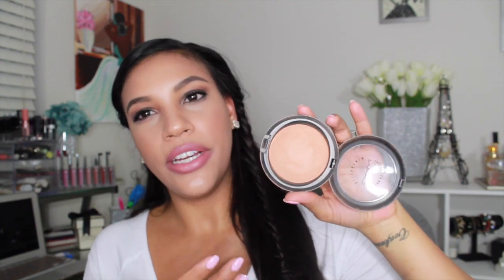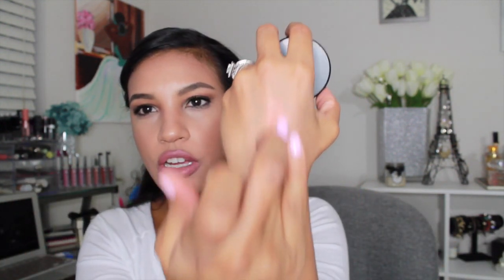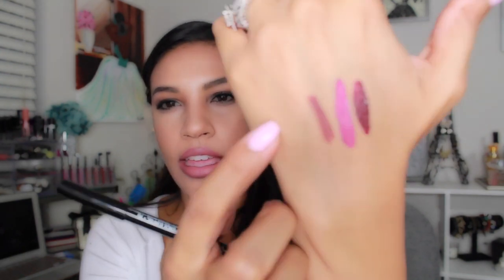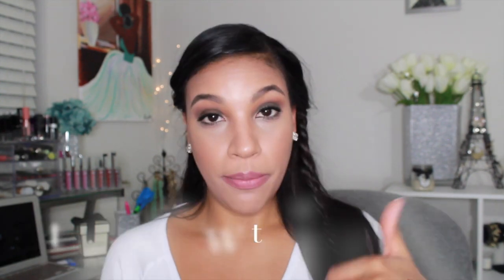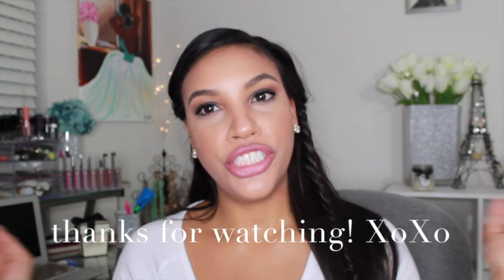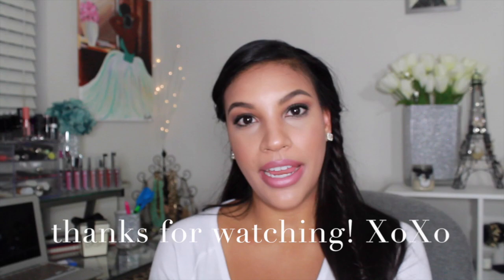August 2014 Beauty Favorites| Beautynthebronzer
OPEN ME!
Watch me in HD!!